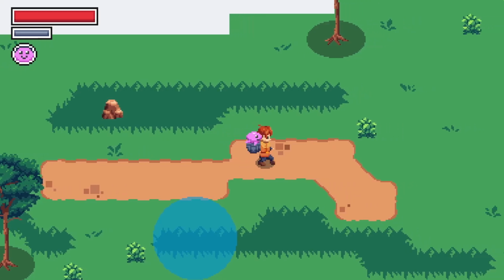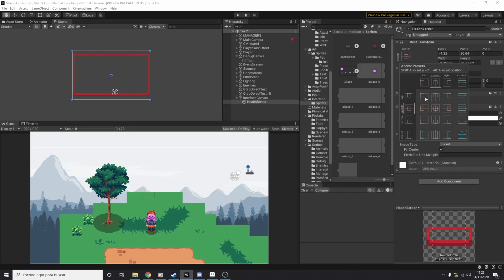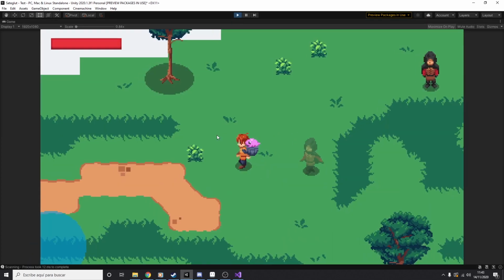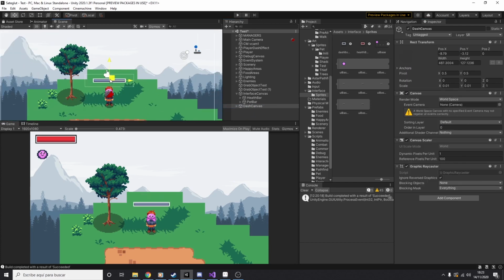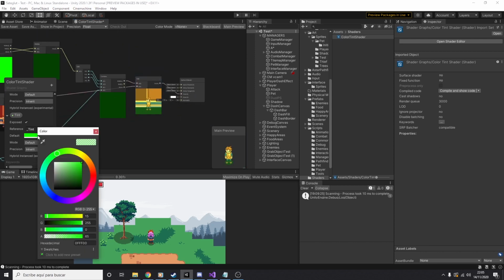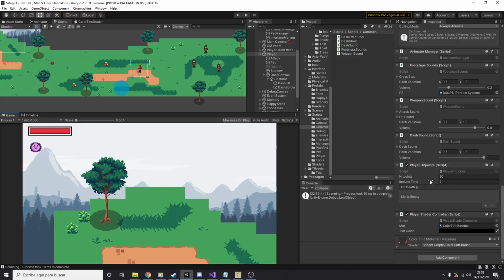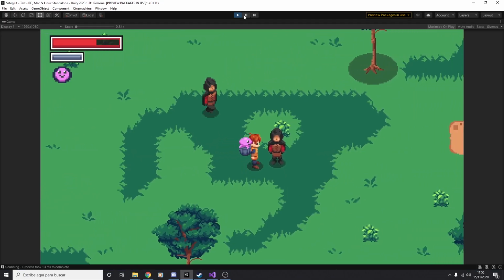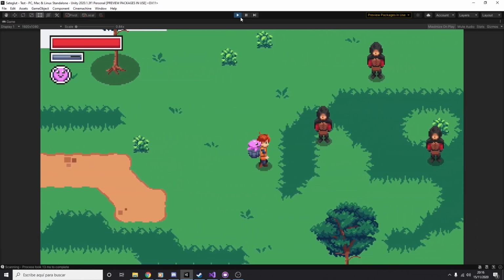Indie Game Devlog #5 - Interface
Hi! In this episode I talk about the interface of the game and fixed some issues with the pet animation. Enjoy!